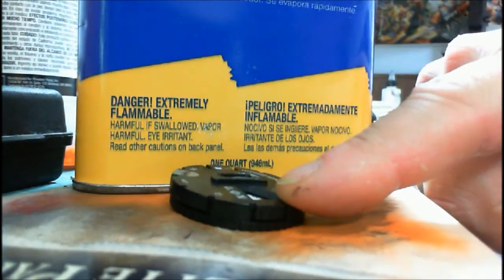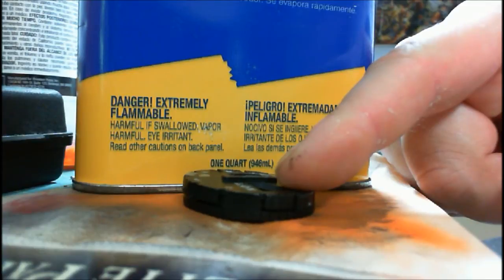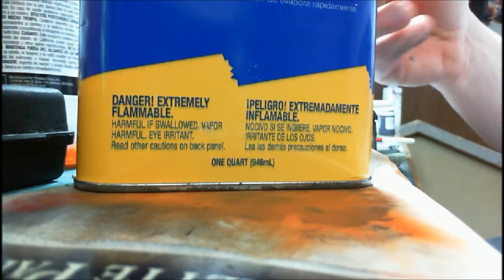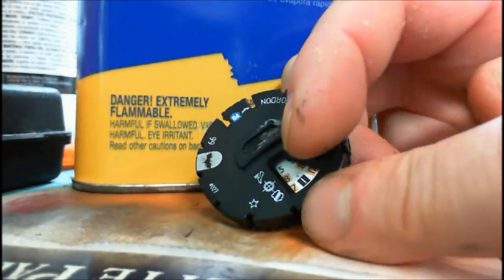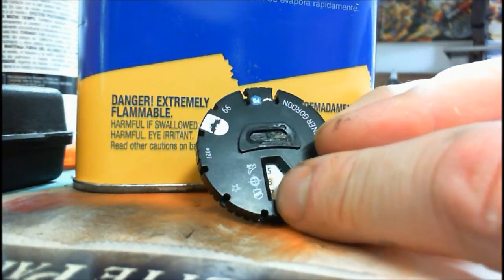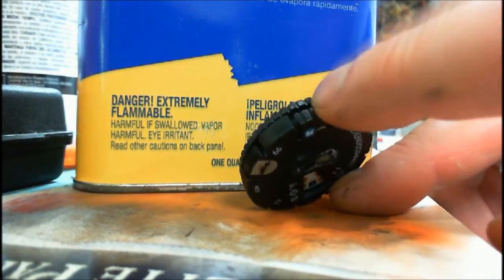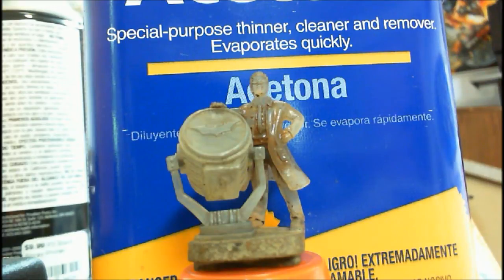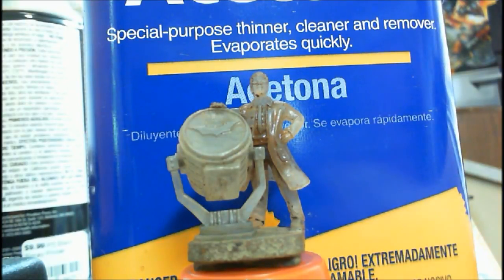How to strip HeroClix miniatures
This is a short video (for me, anyway) showing you how easy it is to strip the paint from a HeroClix miniature in preparation for painting it.

I don't actually go into the painting part. Suffice it to say that there are any number of videos that you can watch on the subject of painting miniatures (including some of my own). The only thing I could add to those is that you don't want to use spray primer on HeroClix minis. The primer will react poorly with the plastic and never dry properly. Use a water-based primer - or none at all.